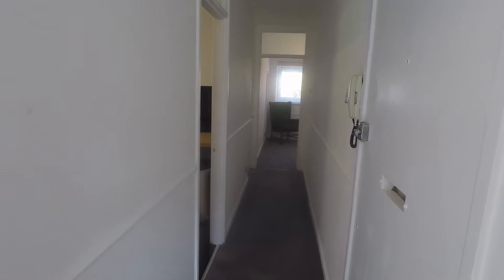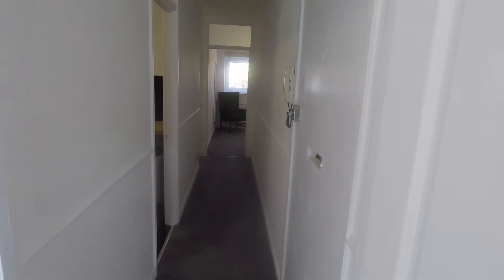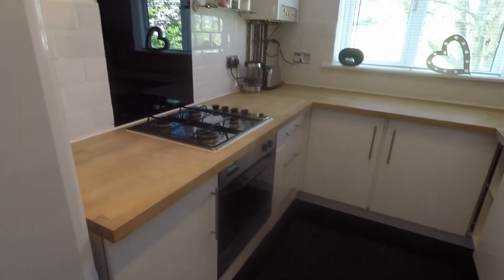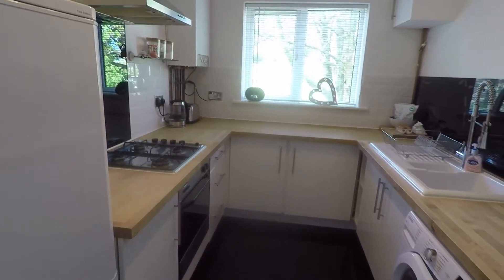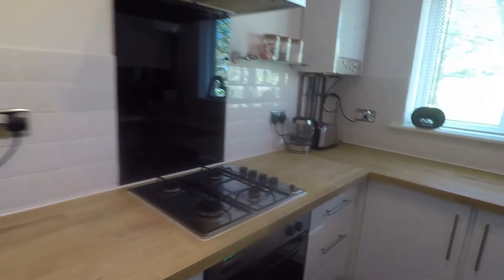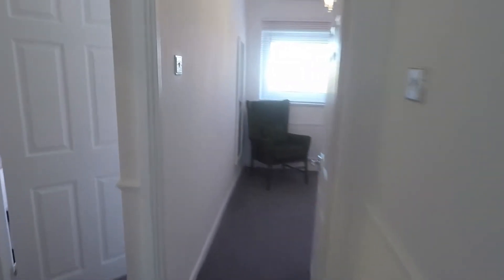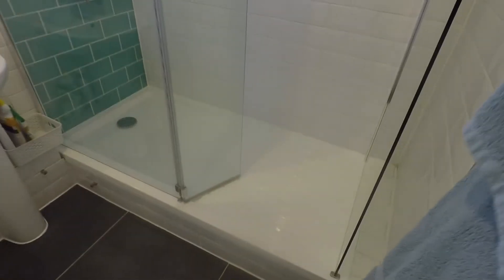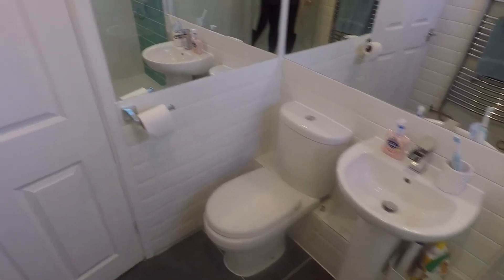Pinkmove Virtual Tour of 21 Goldcrest Drive